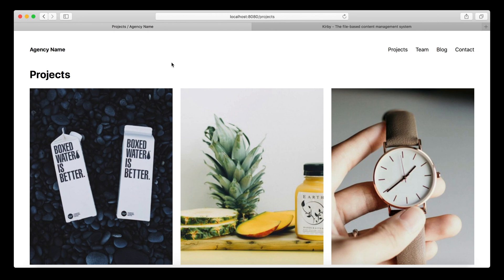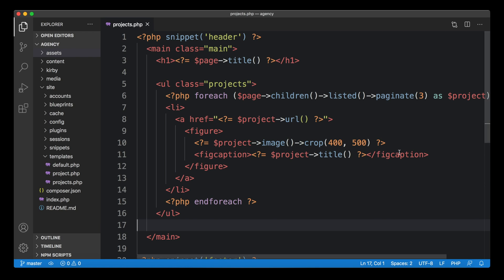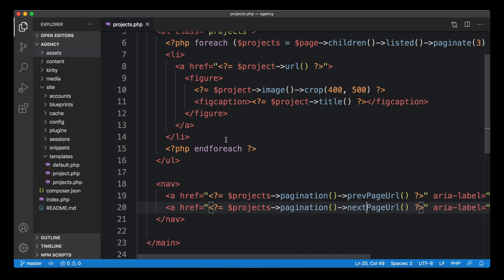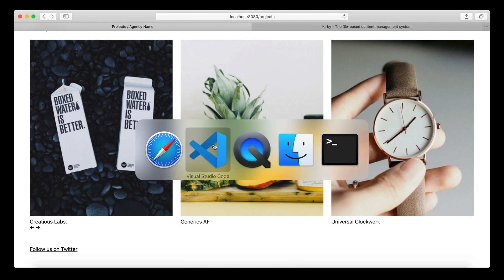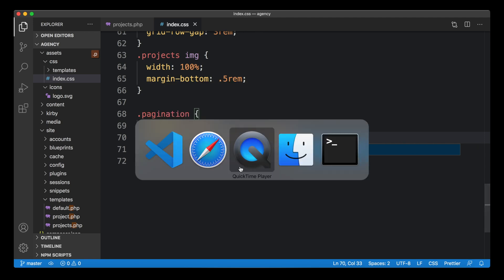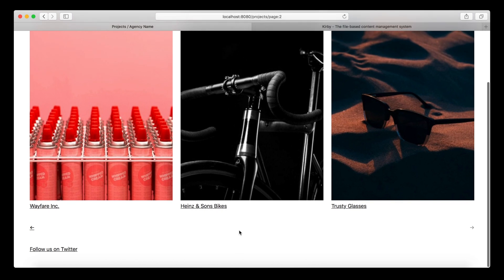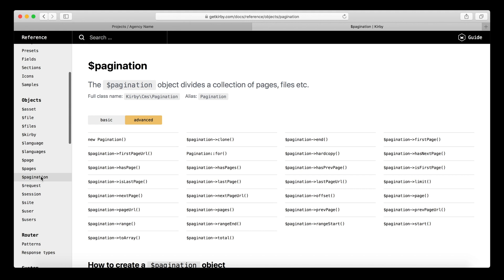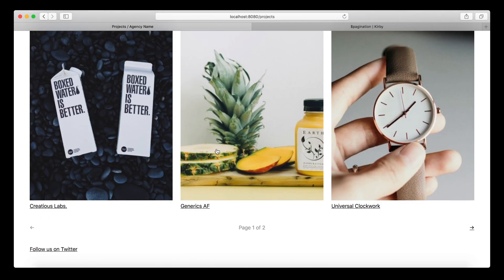Pagination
When a list of pages grows longer and longer you need to paginate it. Learn how to create a simple navigation to jump between pages in a matter of minutes with Kirby CMS.

🕓 In this video:
00:00 Introduction
00:21 paginate() method
01:40 Pagination navigation
04:10 $pagination object
05:25 Has previous/next page
06:52 Add styling
09:49 Only show when necessary
11:25 Docs reference for the $pagination object
12:00 Add current page number
13:03 Outlook: controllers